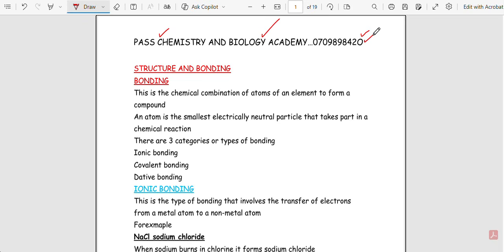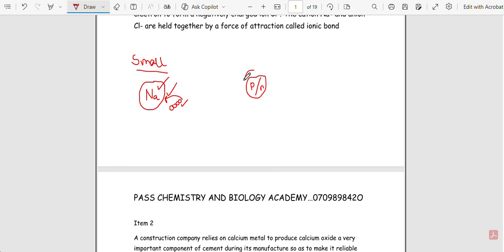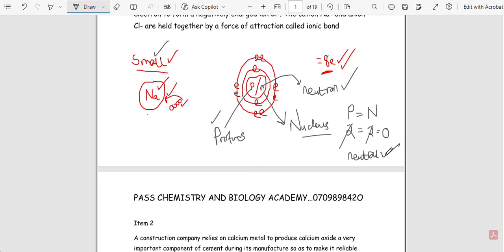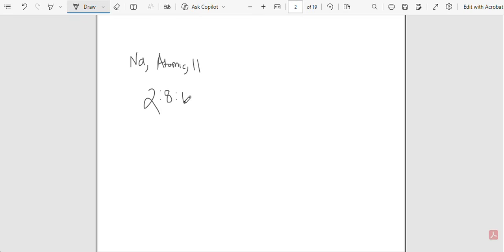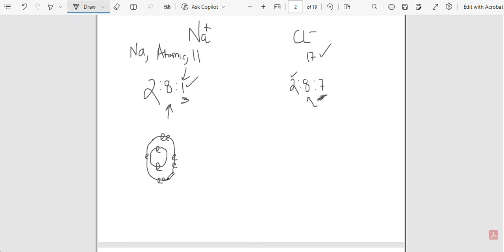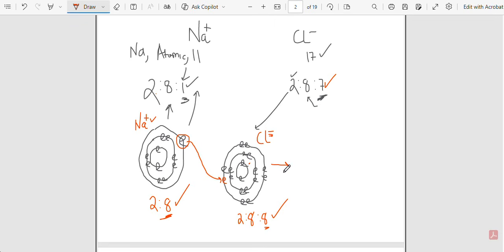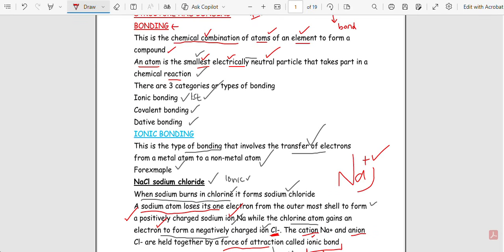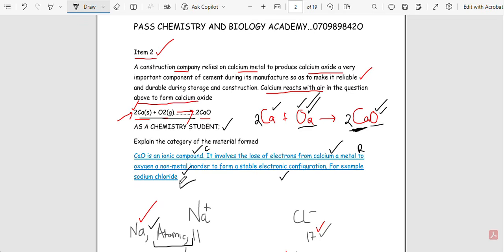WHAT IS IONIC BONDING??(S4 chemistry)/ O level